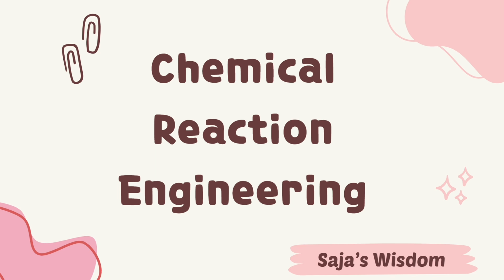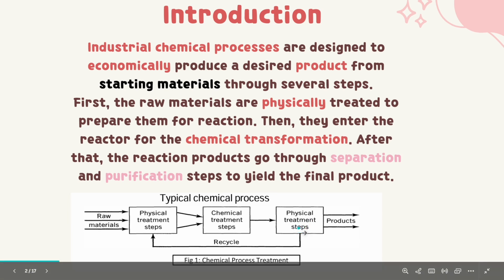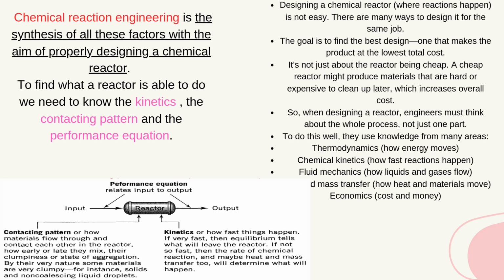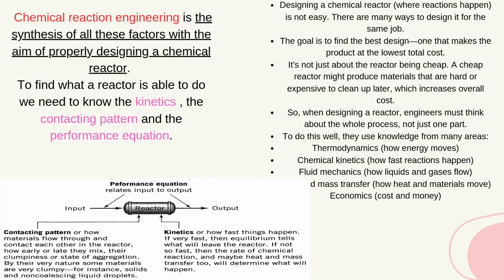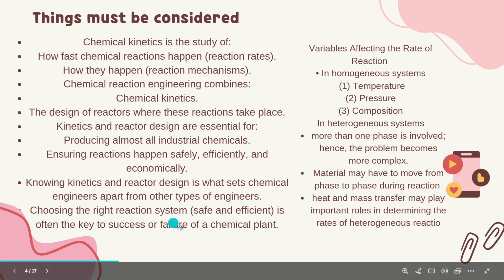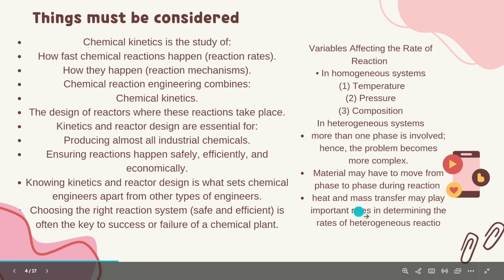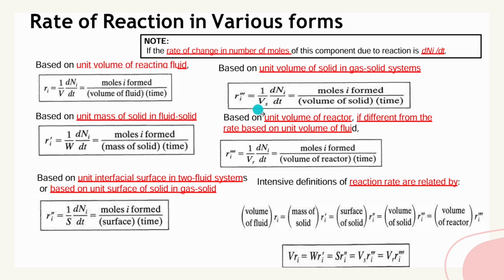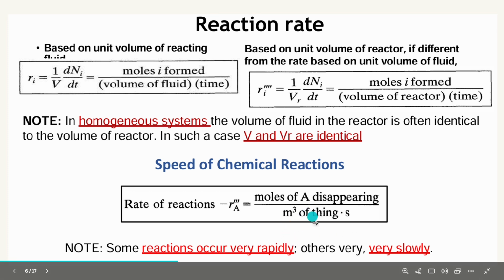Chemical Reaction Engineering | Chapter 1 (UTAS)